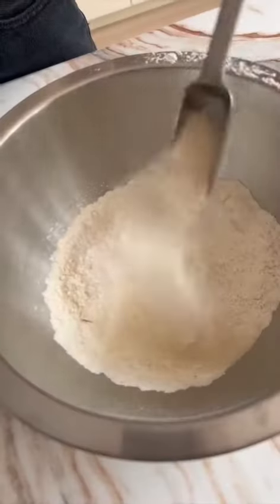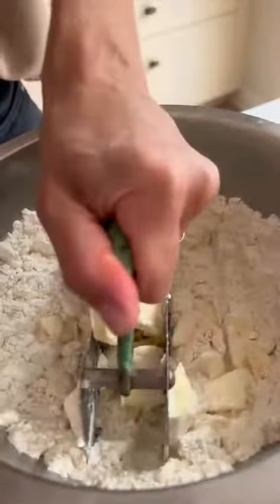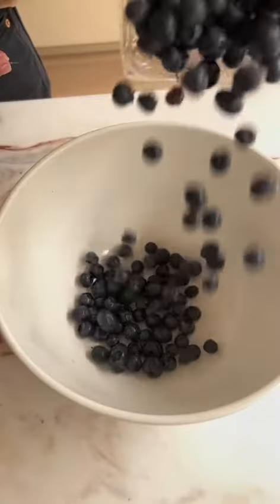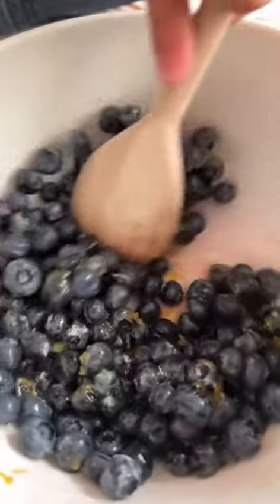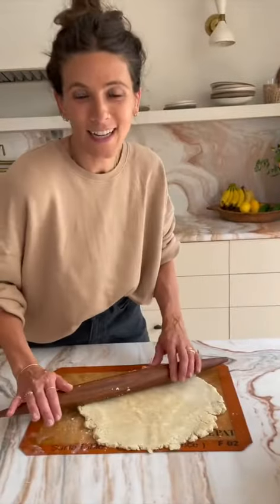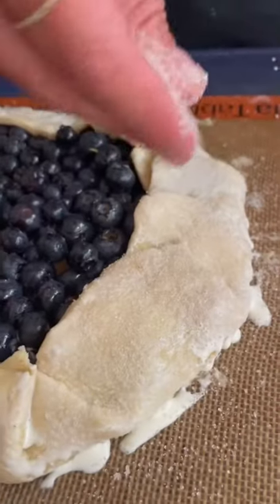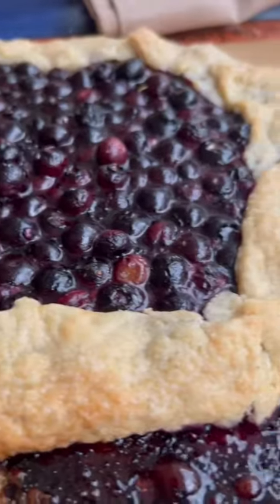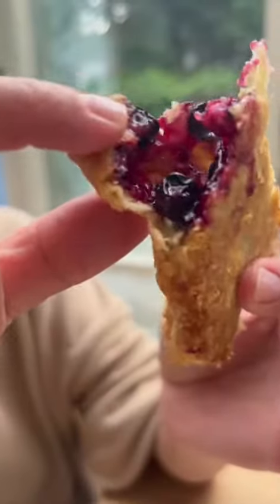Easier Than Pie | Honey Blueberry Crostata Recipe | Eden Eats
Crostatas make me happy. Flaky buttery pie crust...makes me happy. Seasonal fruit being the star of the dessert...makes me happy. Make this crostata...and be happy

Honey Blueberry Crostata with Whipped Cream

CRUST
• 1 1/2 cups all-purpose flour
• 3/4 tsp kosher salt
• 1 stick unsalted chilled (I like to precut mine and place it in the freezer to get very cold before making the crust)
• 3/4 tsp cardamom
• 1tbs granulated sugar
• 4tbs ice water
• Heavy cream to brush on crust
• Sugar to coat crust

HONEY BLUEBERRY FILLING
• 1 pint of blueberries
• 1 lemon juiced and zested
• 3 tbs honey
• 1 tsp flour

DIRECTIONS
1. Start with the crust. In a bowl add the flour, salt, cardamom and sugar. Whisk together and add in the ice-cold butter. Using a dough cutter, cut the dough into the flour until the flour looks sandy (you can 100% do this in a food processor and it will take way less time, I just like doing it by hand) Pour in the ice-cold water and gently start mixing it together. I like to pour onto the counter, and using a little pressure start bringing the dough together. If it still feels a little too dry add in more ice water and stop when the dough holds. Wrap in plastic wrap for at least 1 hour.
2. When the dough is chilled, remove from the fridge around 20 minutes before you roll it out and make the filling. In a large bowl add the blueberries, honey, lemon zest, lemon juice and 1 tsp ap flour. Mix until combined and set aside while you roll out the dough.
3. I like to roll out the dough on the counter with a little ap flour or even directly onto a silk pad or parchment paper. When the dough is 1/2 inch thick, spread the blueberry mixture on the inside and fold over the edges. Brush the edges with the cream and dust with sugar all over the edges. Place in the pre-heated oven and bake for around 45 minutes until golden and bubbly. Serve with the whipped cream or ice cream and enjoy.

HONEY WHIPPED CREAM
• 1 cup cold whipped cream
• 2 tbs honey
In a bowl whisk the cream until soft peaks. Add in the honey and whip one more time to fluff up.